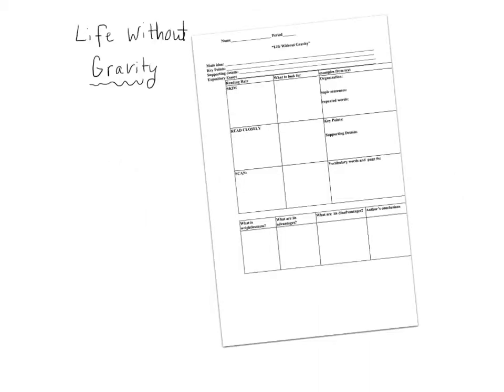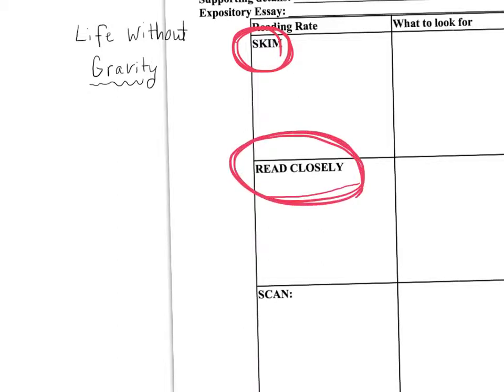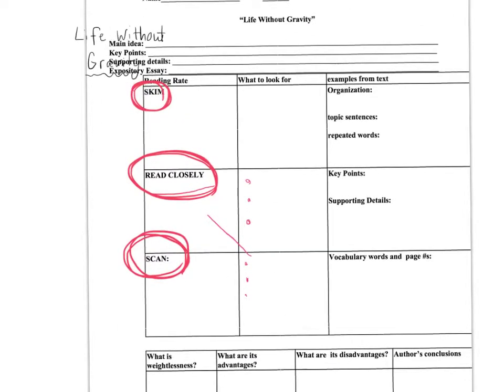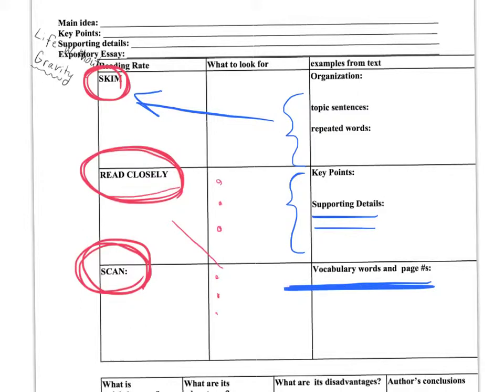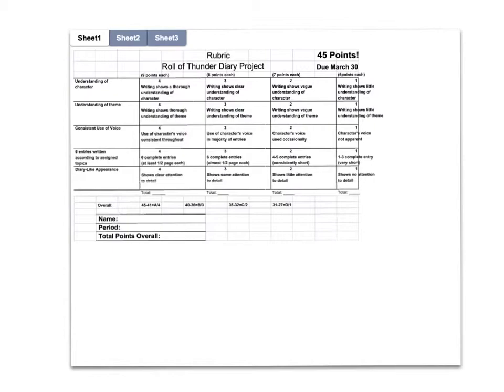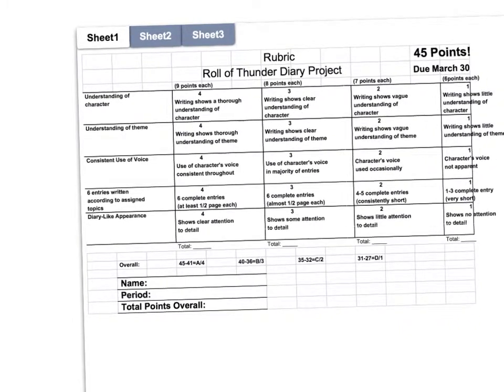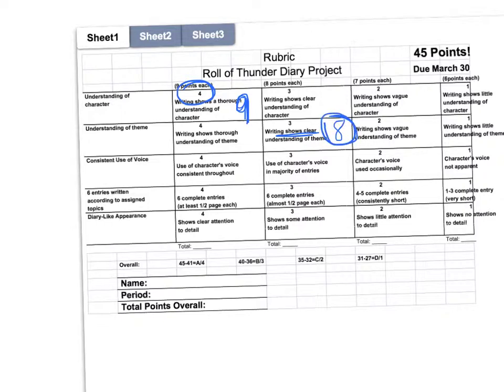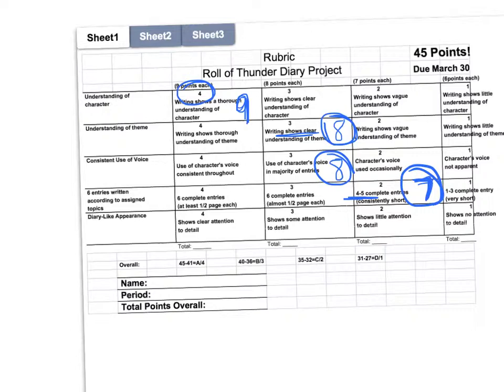Made with Explain Everything